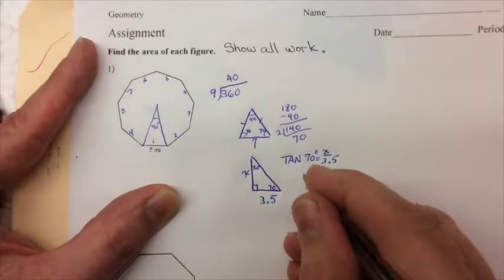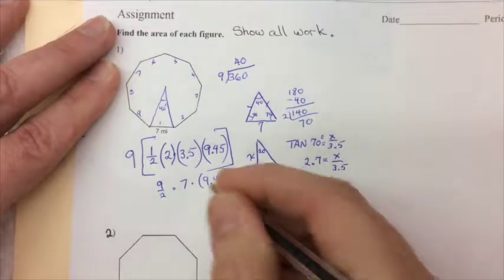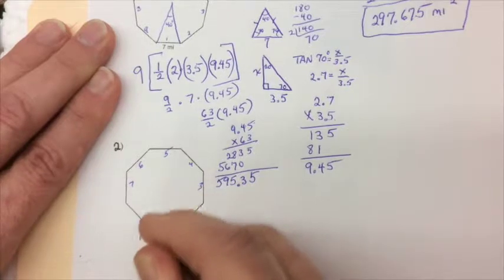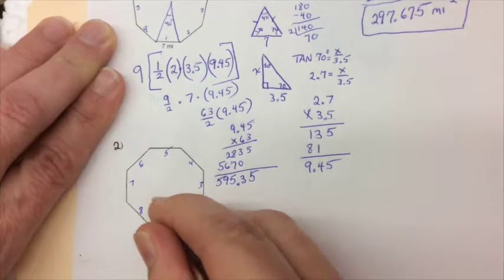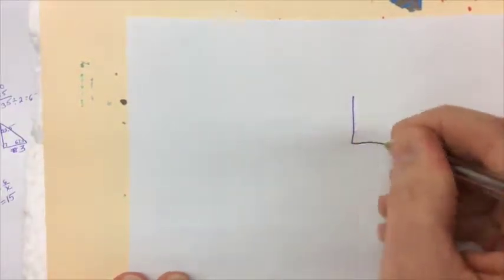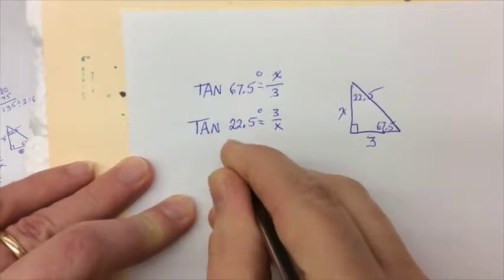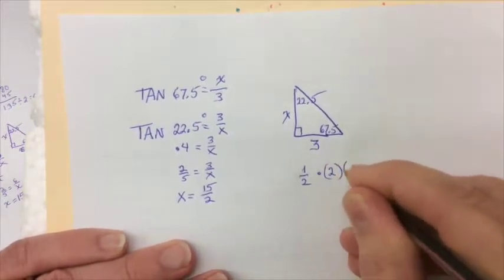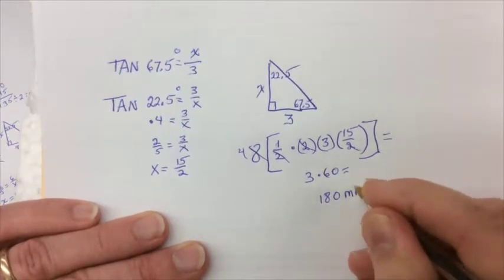Area of Regular Polygons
This is a demonstration of how to break a regular polygon into triangles, then use trigonometry to calculate its area.